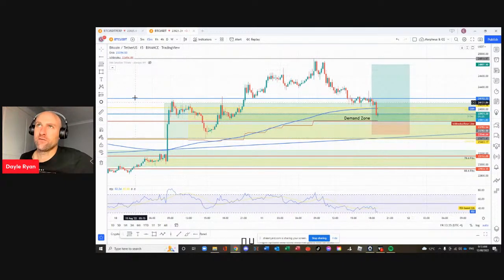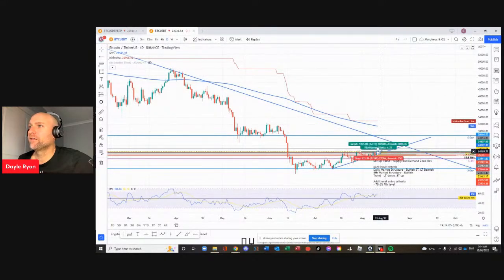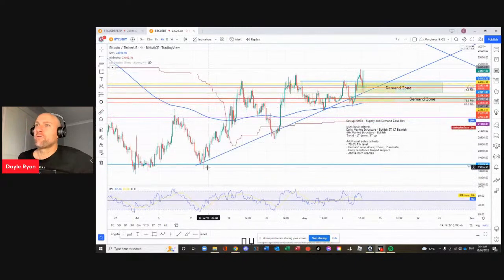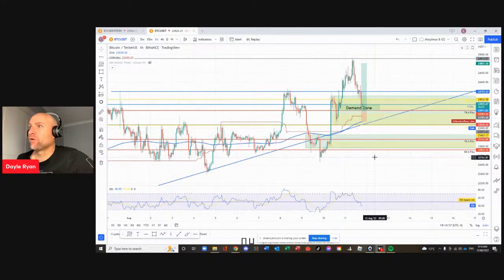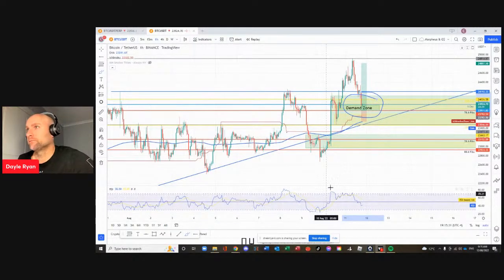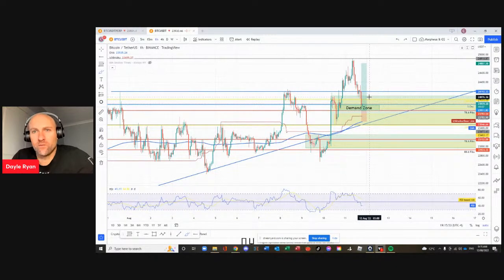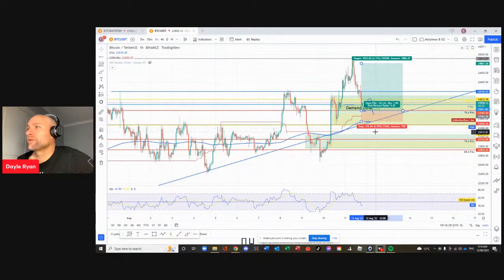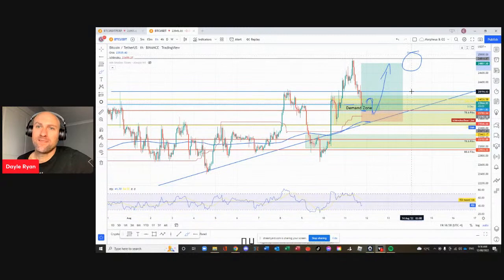Trade Im looking at this morning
Its been ages. Heres a trading video of something I've got my eyes on today.